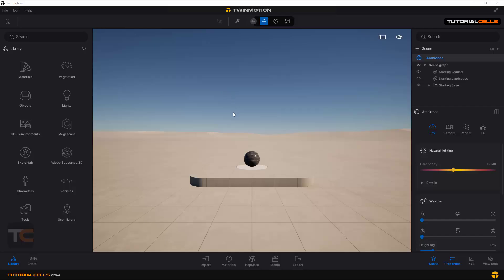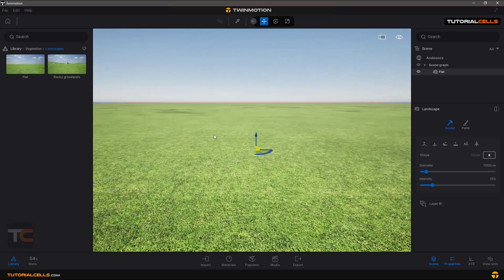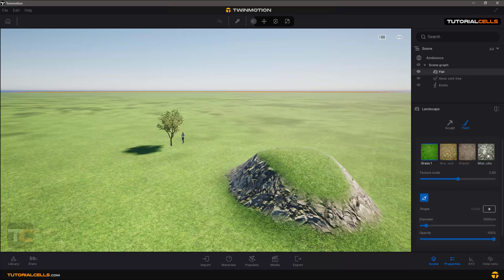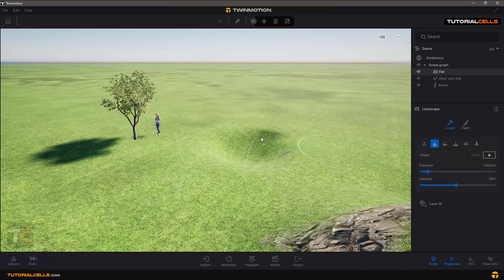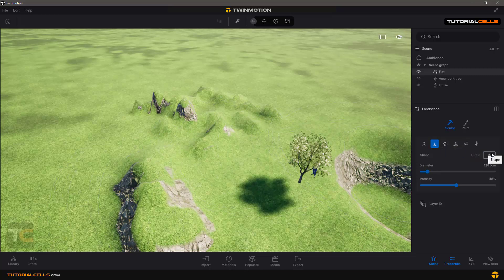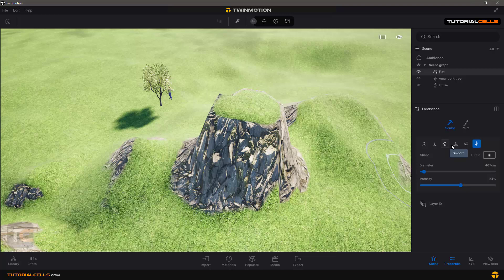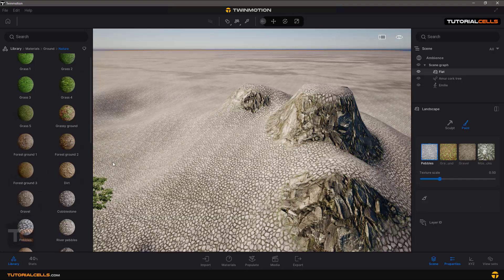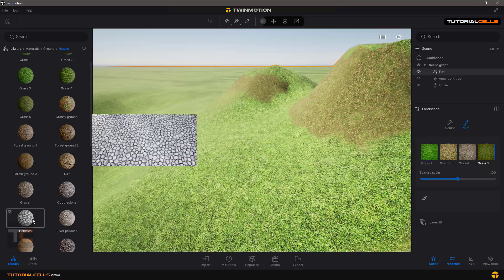0011. sculpt & paint terrain in twinmotion 2024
sculpt & paint terrain